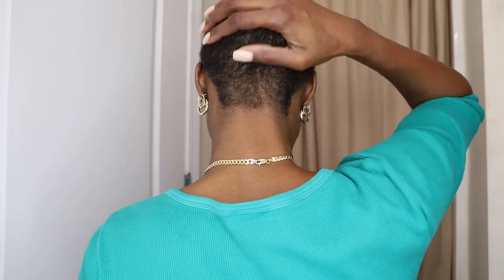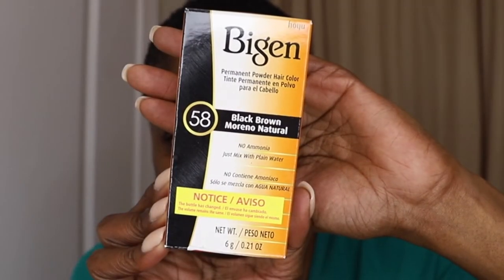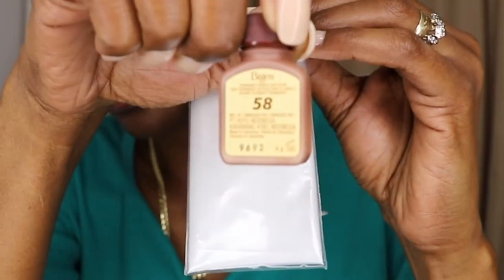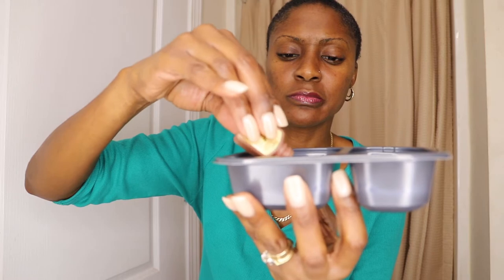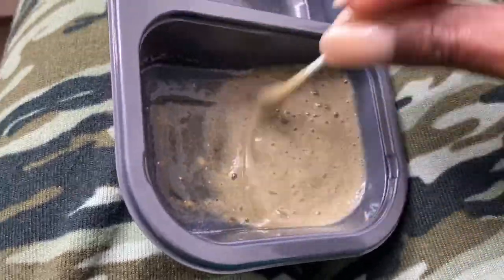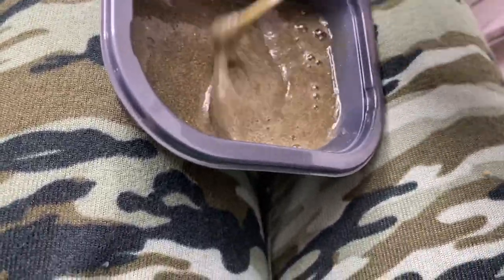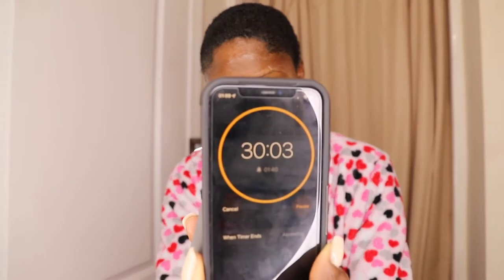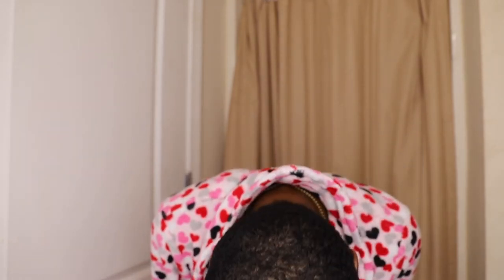BIGEN Permanent Hair Color Powder | Does It Work?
This is my first time using Bigen permanent hair color powder. Although I've seen it being used growing up, is it something that I'd ever want to use? Well, here I am trying it for the first time. So watch how this turns out! Thank you so much for being here and watching! Much love!
Music by Squad B "North Oakland Extasy" from the You Tube Library